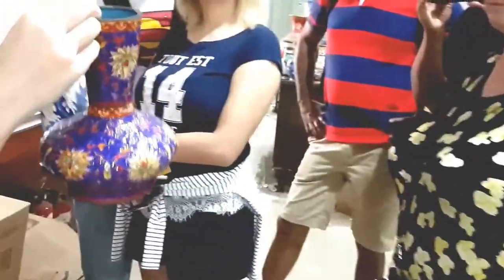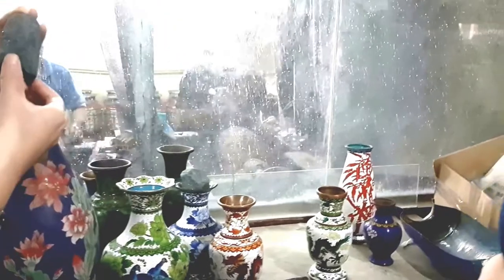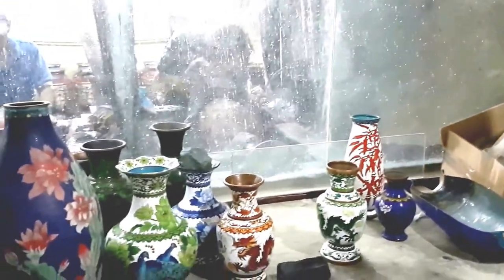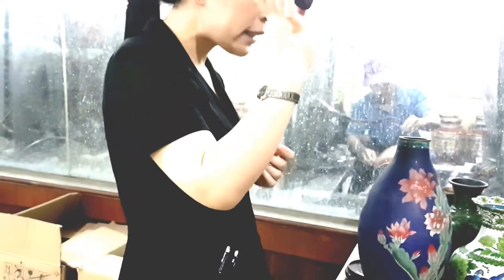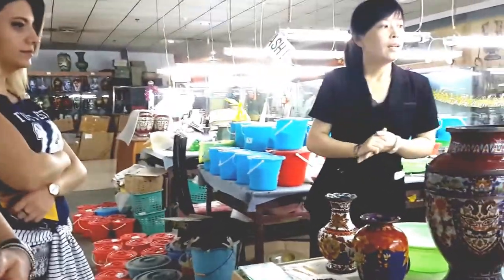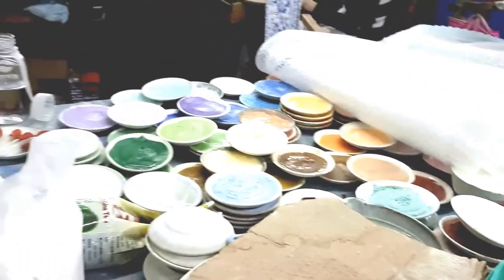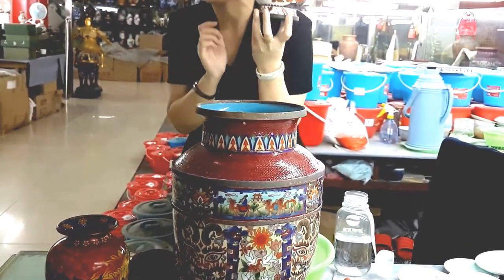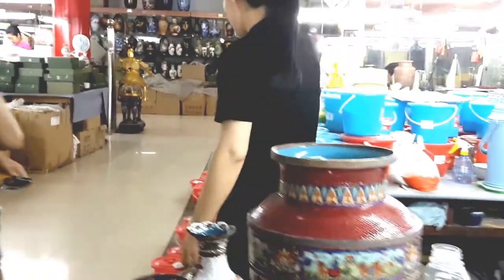Kefale Alemu on the Briefings at the Jin Dian Cloisonne Factory in China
This short video presents the Briefings at the Jin Dian Cloisonne Factory in China on 12 September 2016. Cloisonné is an ancient technique to decorate metalwork objects.

In recent times people used vitreous enamel, and in older days also inlays of cut gemstones, glass, and other materials. The resulting objects are also known as cloisonné. China is famous for its 600 Years old history of cloisonne production.